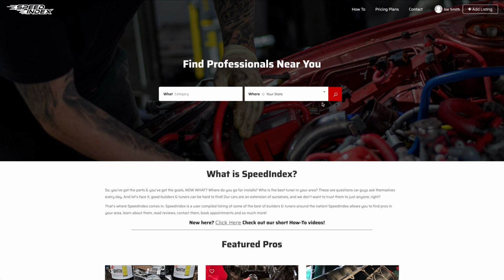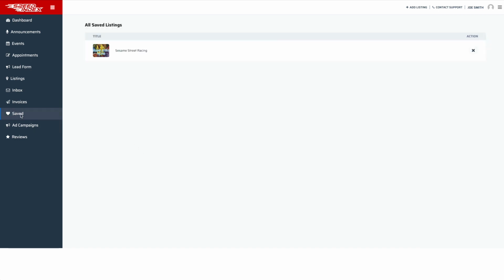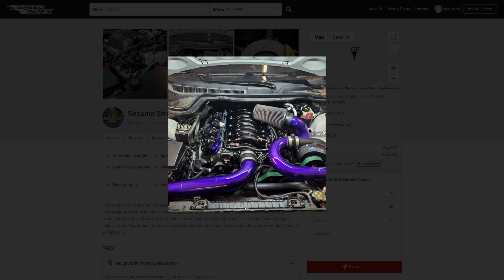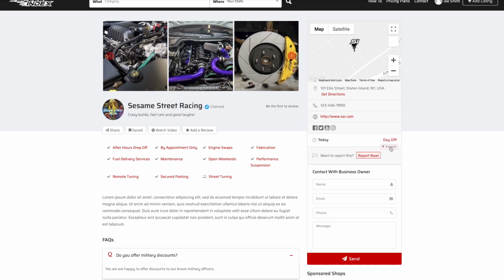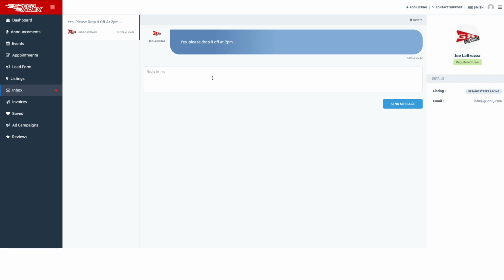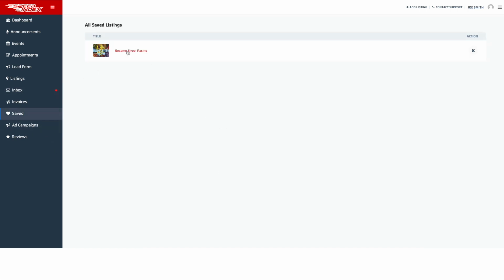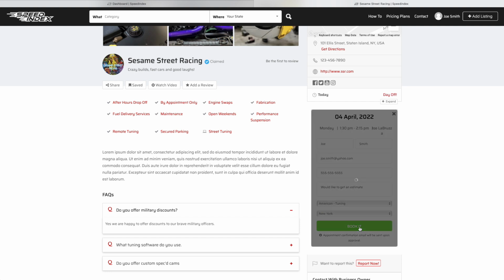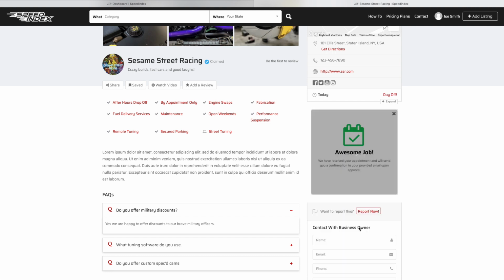SpeedIndex User Shop Interaction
A brief video showing how users can interact with listed shops through the site and directly.